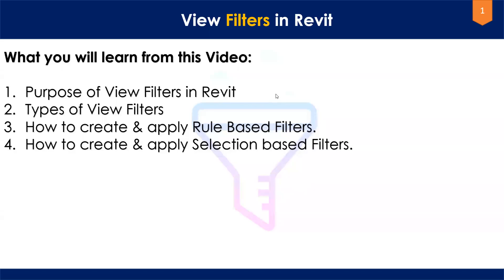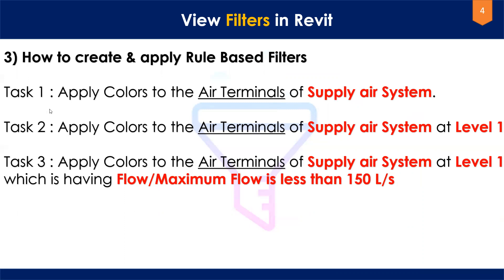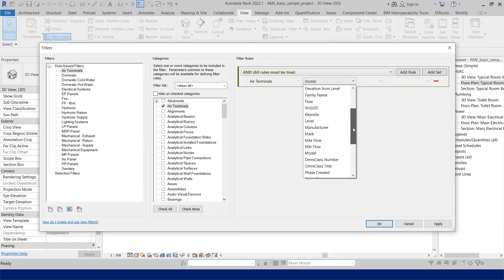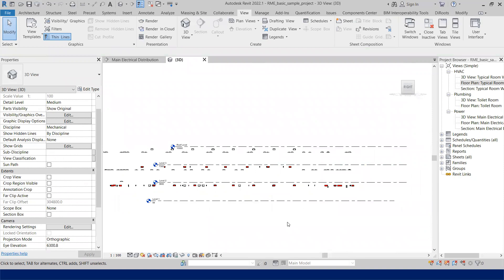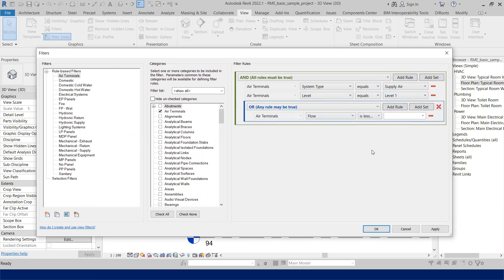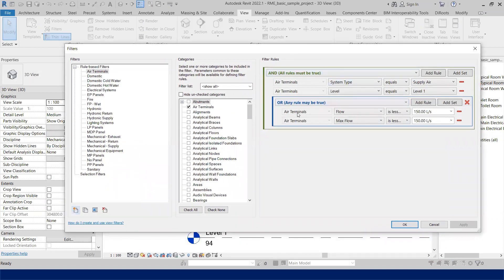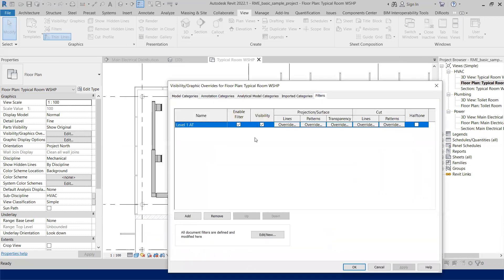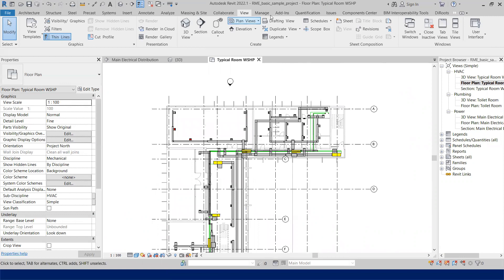#03 How to create & apply View Filters in Revit ll Beginner to Advanced Level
Unlock Your Potential in MEP & BIM by Enrolling in our Courses!

🔥 Explore Exciting Career Opportunities! Enroll in Our Comprehensive Courses Today! 🔥

My Online Courses :
1. The Ultimate Guide to HVAC Projects in Revit : Start to Finish

2. Step by Step Design & Calculation of Plumbing system - Part1/2 (Bestseller)

3. Step by Step Design & Calculation of Plumbing system - Part2/2

4. Step by Step Design of 950TR HVAC Plant Room in Revit MEP

You'll Also Get:
✔ 30 Days Money back guarantee. So Its a Zero Risk Investment.

These courses come with a 30 day money-back guarantee - so there's no risk to get started.